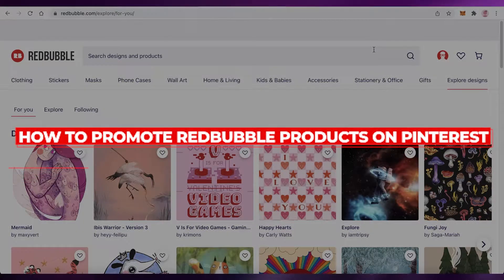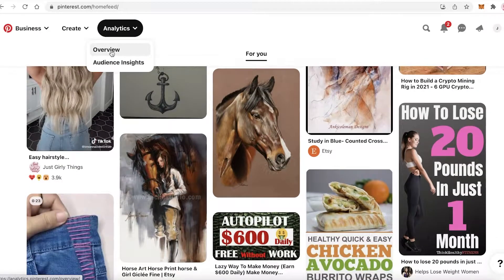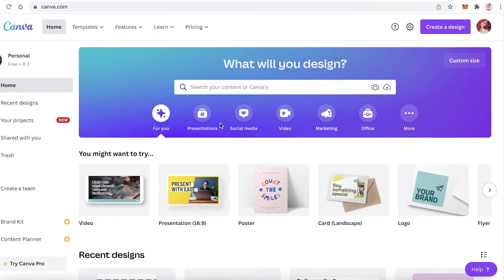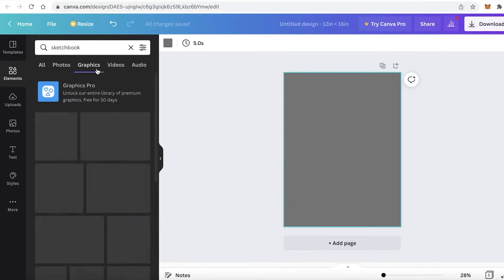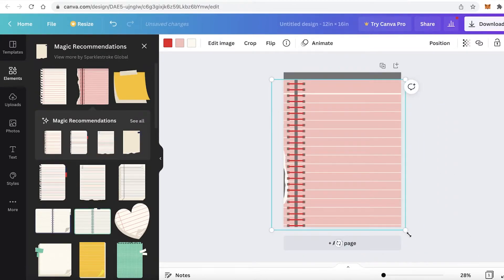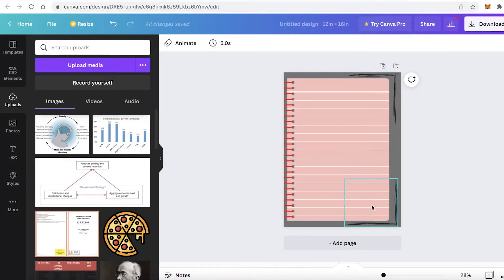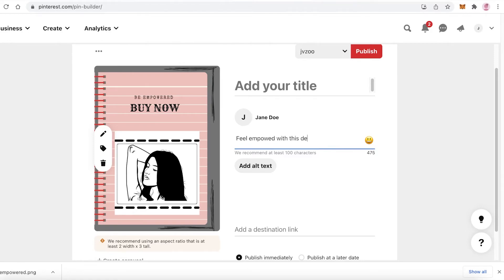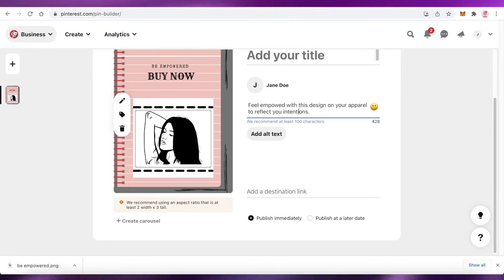How To Promote RedBubble Products On Pinterest | Step-By-Step Tutorial (2025)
This Is super simple and anybody can do this as soon as they're done watching this video.